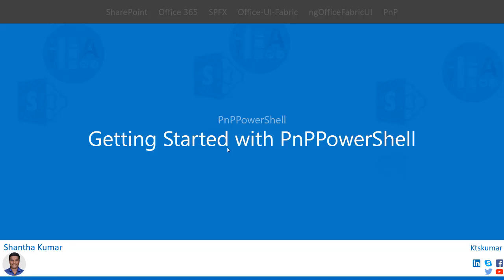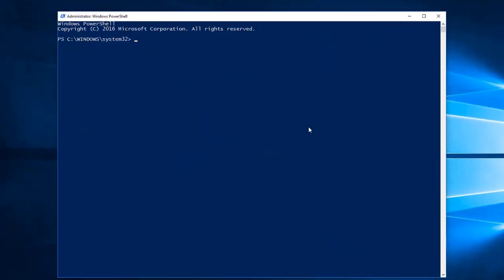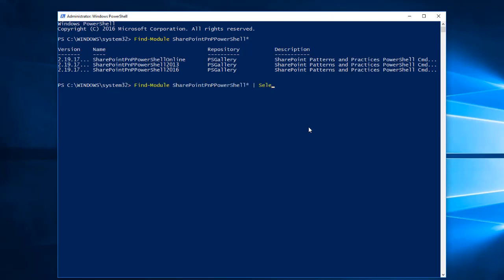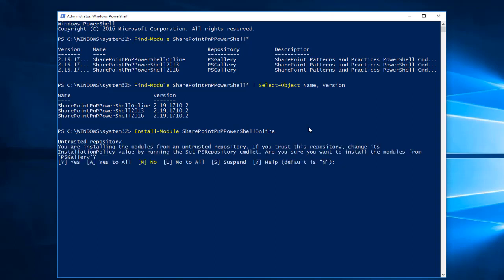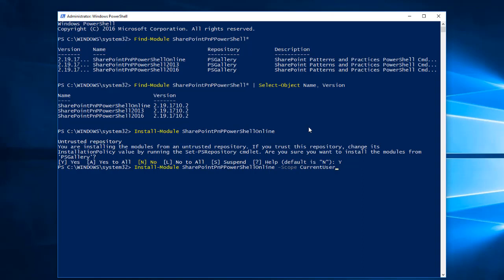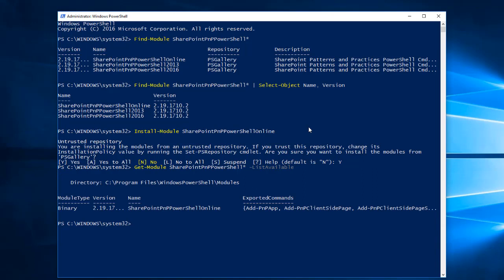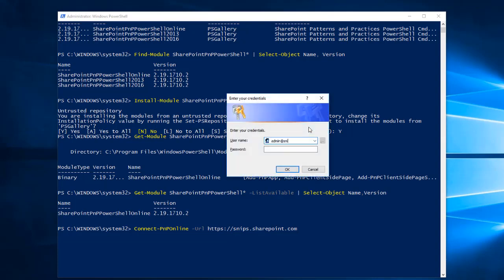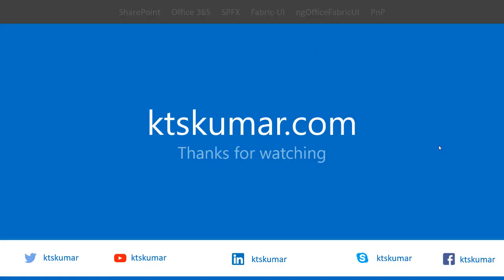Getting Started with PnP PowerShell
This video gives you the idea on how to start with PnP PowerShell to connect with SharePoint sites. I have covered below areas in this video.
1. How to find PnPPowerShell Modules
2. Install the module
3. Get the installed module with the version
3. Connect to SharePoint Online